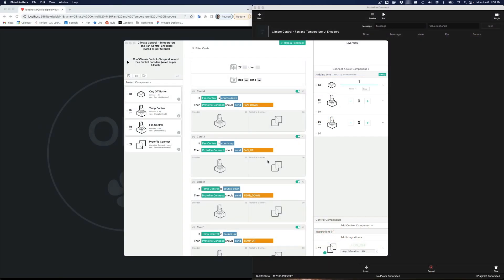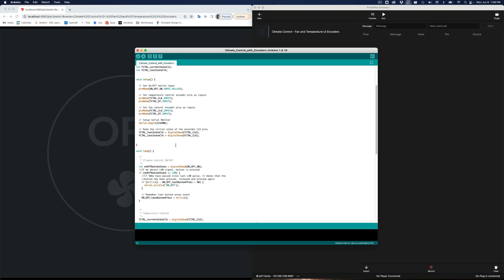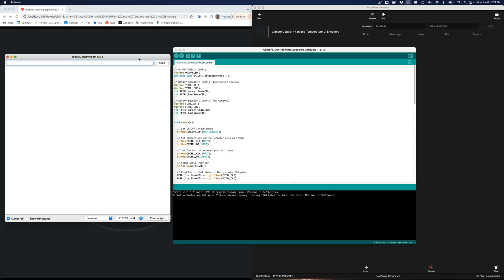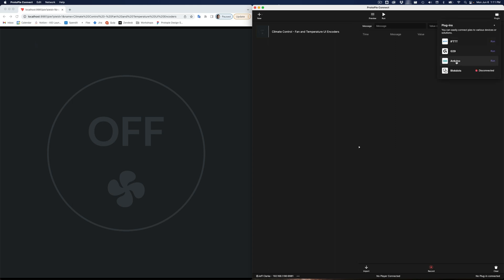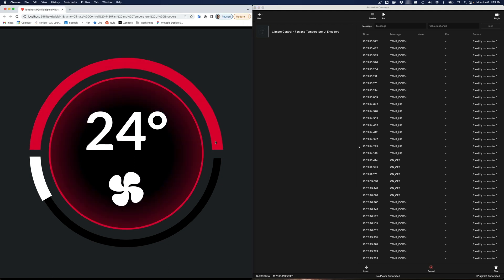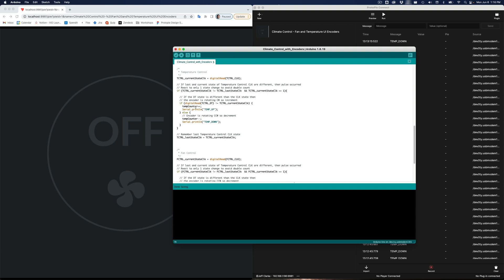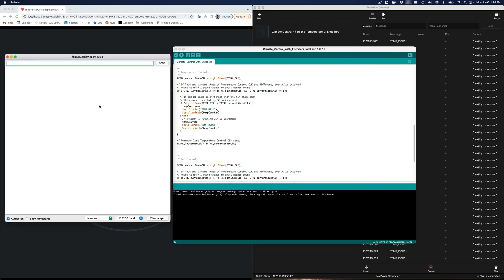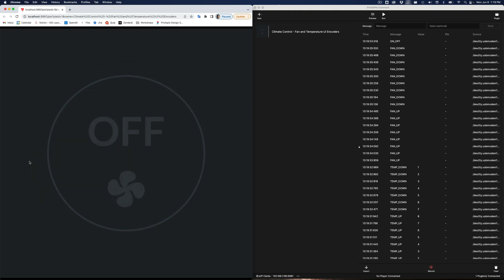Intro to ProtoPie Connect | 4. How to Use the Arduino Plugin with Sketch Code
This lesson is not about learning how to write code. What we'll focus on is just what you need to know in order to get your Arduino working with ProtoPie Connect. We’ll cover the specific code details for you to use with ProtoPie Connect, validate your code and upload it to your Arduino board, and lastly, configure and enable the Arduino plugin in ProtoPie Connect. Read the full lesson with Pie files here 🥧